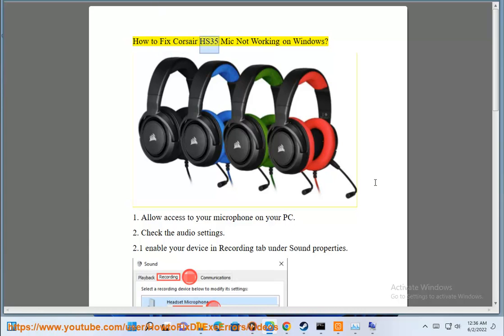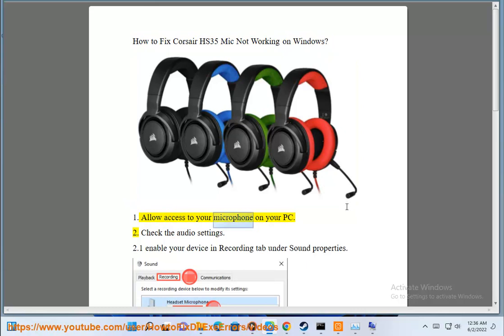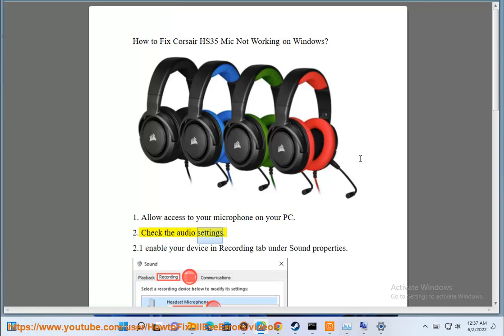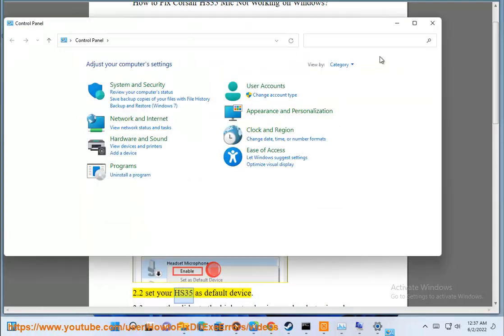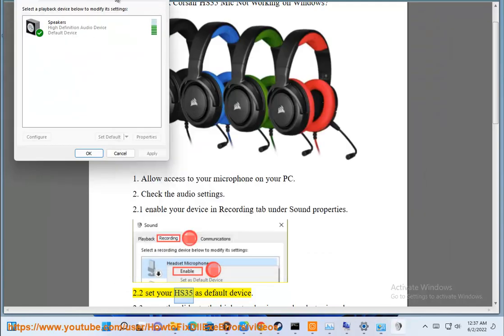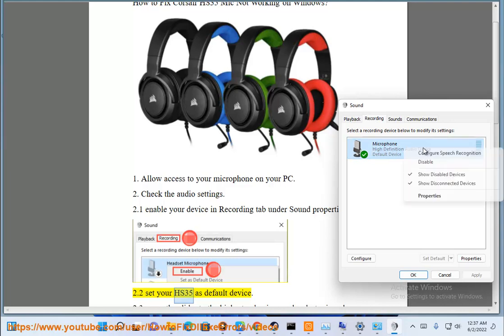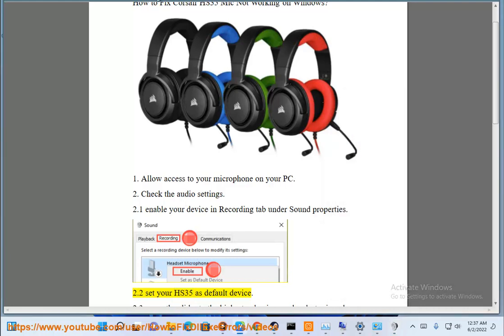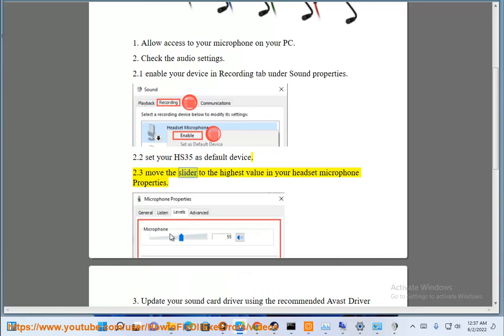Fix Corsair HS35 Mic Not Working on Windows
Here's how to Fix Corsair HS35 Mic Not Working on Windows. Run Avast Driver Updater@ to keep your device drivers up-to-date, easily & effectively.